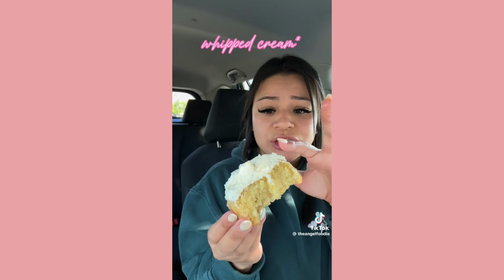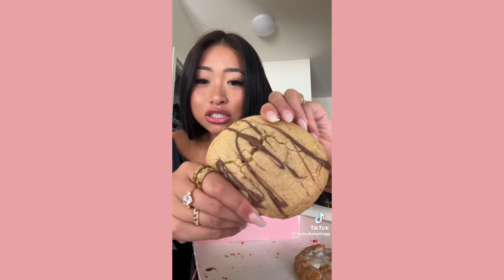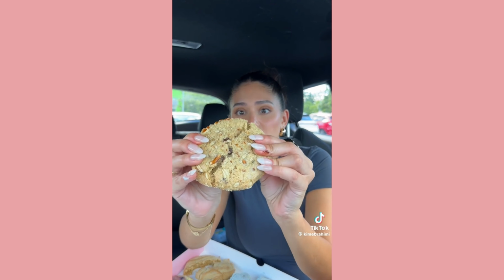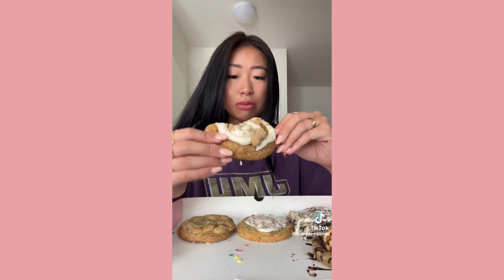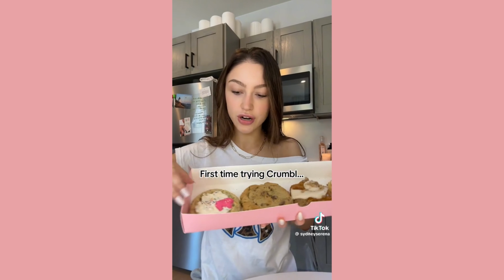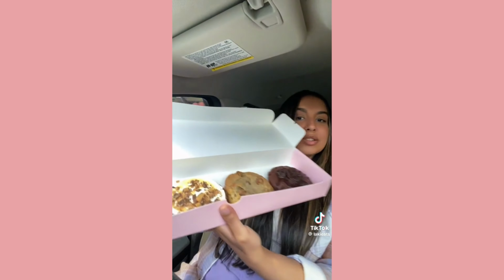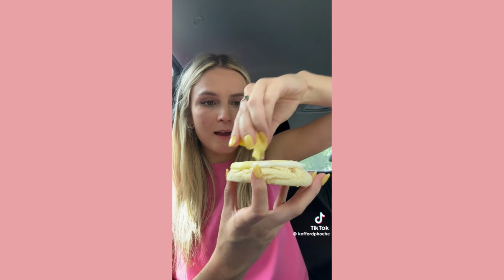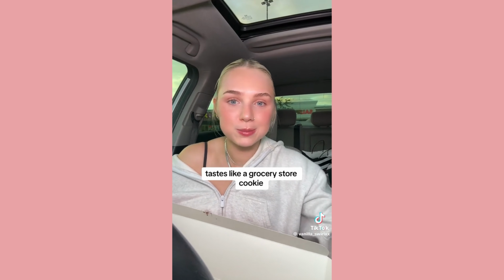The BEST Crumbl Cookie Reviews & Taste Tests 🍪🇺🇸 | Aesthetic Crumbl TikTok Compilations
Visit anisacakesandbakes.com for more recipes and foodie finds 💗

♡ My other YouTube Channel: @anisacakesandbakes

aestheticbakingcompilations, tiktokcompilation, compilations, tiktok, baking, aestheticbaking, bakingrecipes, recipes, cakes, cookies, aestheticbakingrecipes, bakingcompilations, Crumbl cookies, Crumbl cookies, Crumbl review, Crumbl cookie review, Crumbl cookie taste test